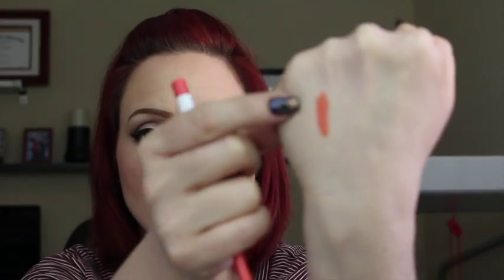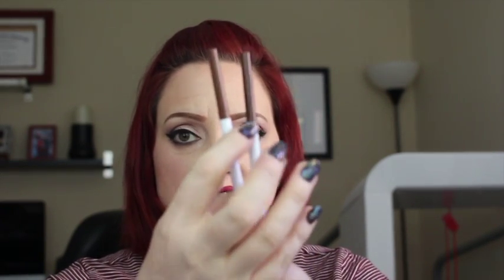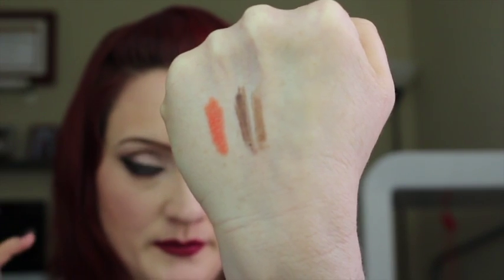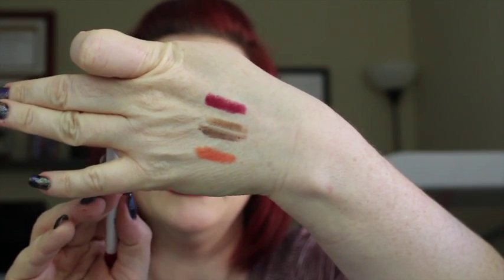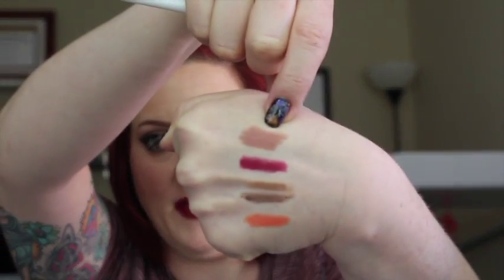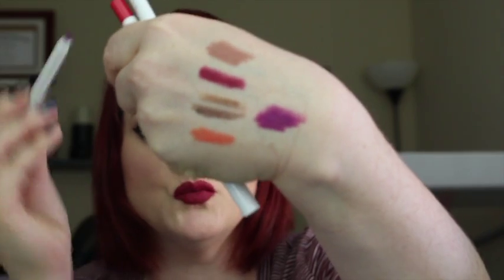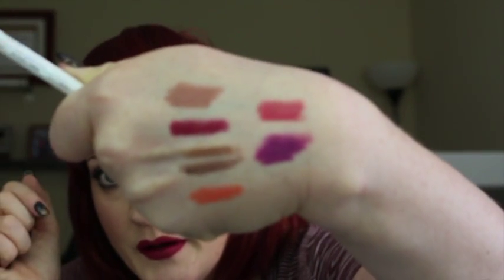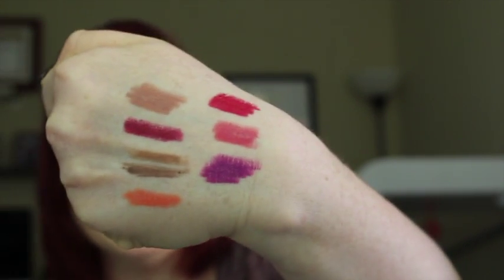Coulourpop Mini Haul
Hi- here is a mini haul of my latest Colourpop purchase